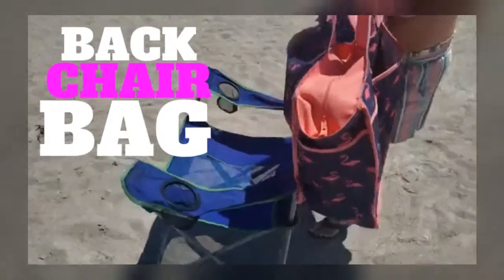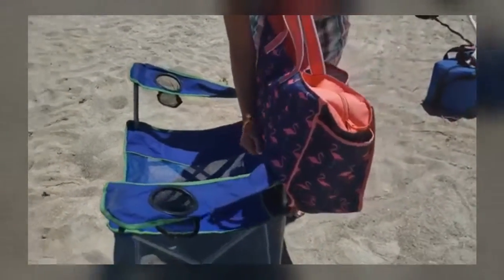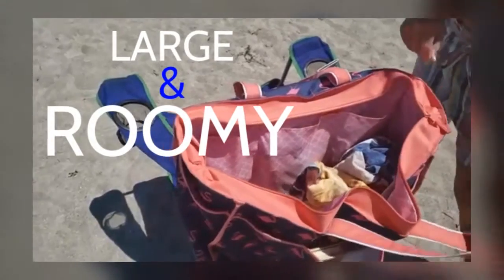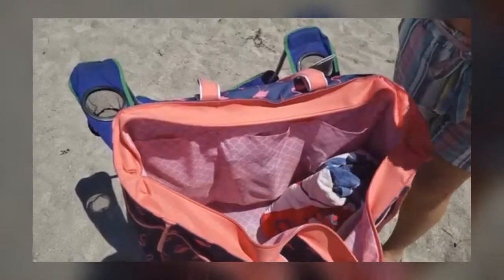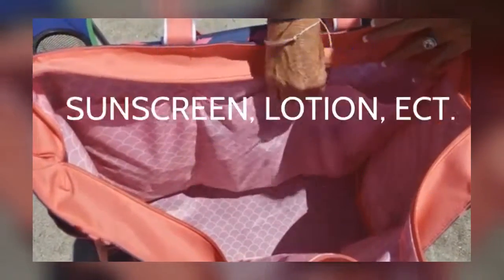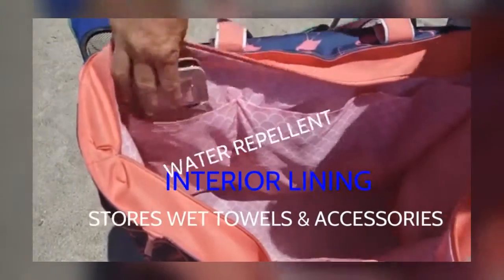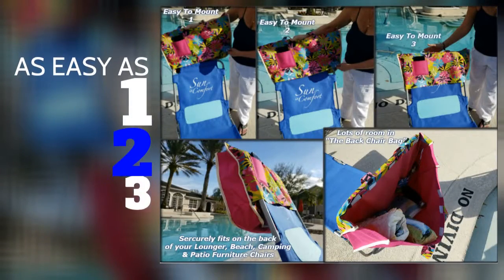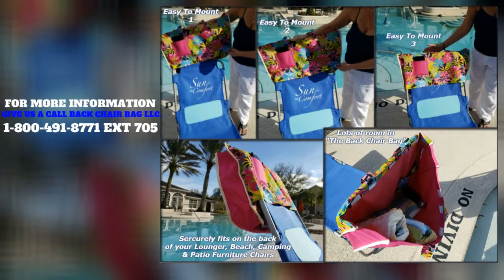Back Chair Bag - We improved the Tote Bag!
Back Chair Bag
This top notch shoulder Back Chair Bag is made of finest quality material that is incomparably durable. And BEST of all with our main feature. You will never have to place your bag on the Ground/Sand ever again with our amazing BACK CHAIR BAG!  Check out our video its 3:47 mins but its worth the view!

BACK CHAIR BAG STRIKING, FASHIONABLE DESIGN: This Back Chair Bag tote is bound to catch everyone’s attention and make you stand out.

KEEP EVERYTHING YOU NEED IN YOUR BACK CHAIR BAG: We know it is important to have all the beach essentials with you. With our B.C.B you can have all your summer essentials in one place without being burdened with many bulky bags.  (towel, sandals, snacks, sunscreen, etc.). And our BACK CHAIR BAG can handle that, & KEEP IT OFF THE GROUND!  So you don’t have to ponder what to take or not to take. Perfect for Single Ladies

RE-ENFORCED STITCHING THROUGHOUT - Giving you piece of mind. Our BACK CHAIR BAGs are both attractive to look at and very strong. So they won't let you down and will last for years.

AND MORE!

Nautical Beach Bag keeps your bag Sand free and Dry and off the ground. by Back Chair Bag

Flamingo Beach Bag keeps your bag Sand free and Dry and off the ground. by Back Chair Bag

BCB ( BACK CHAIR BAG )
Winter Park, Florida
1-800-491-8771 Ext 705